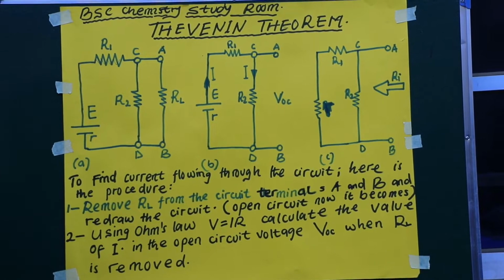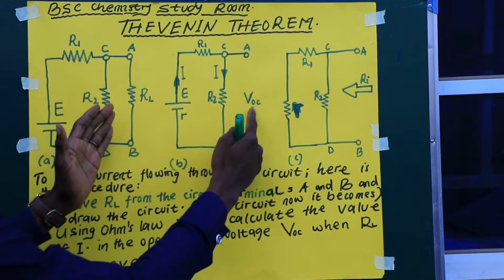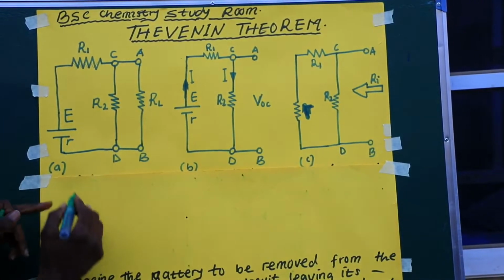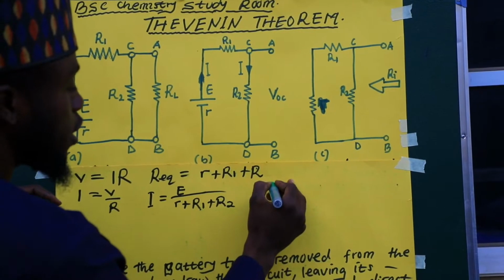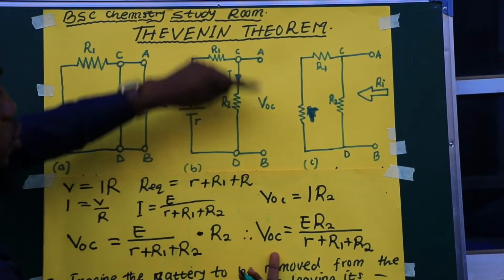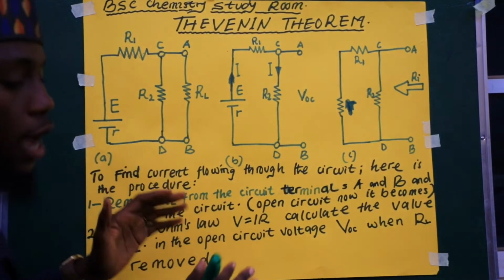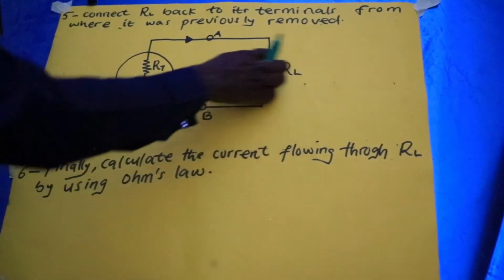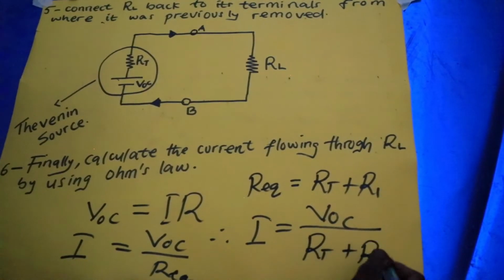Bsc Chemistry Study Room | THEVENIN'S THEOREM | FORMULATION